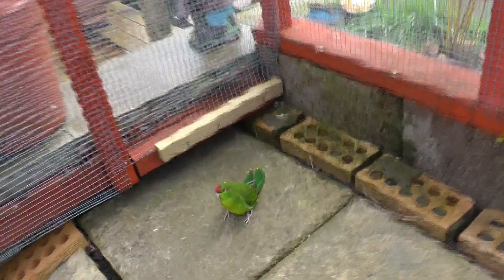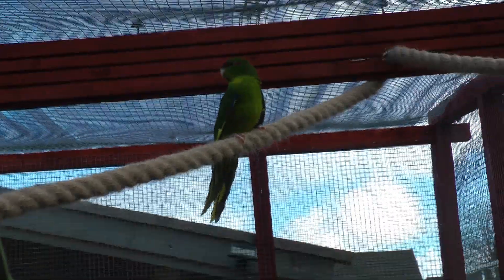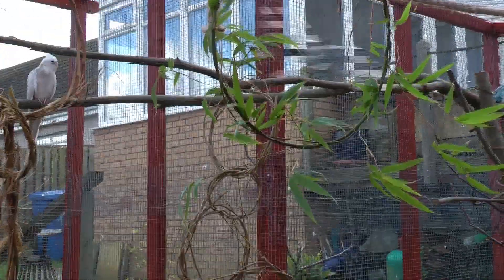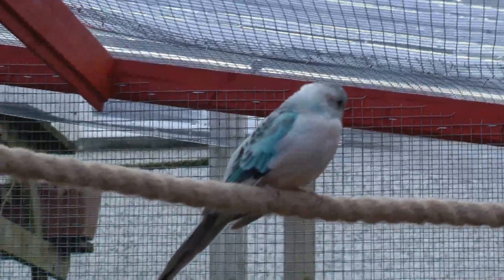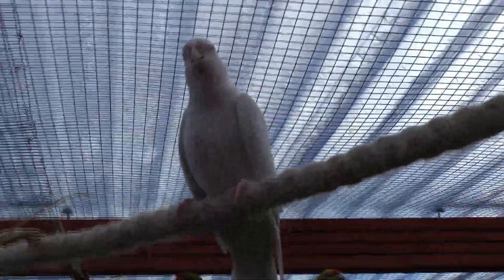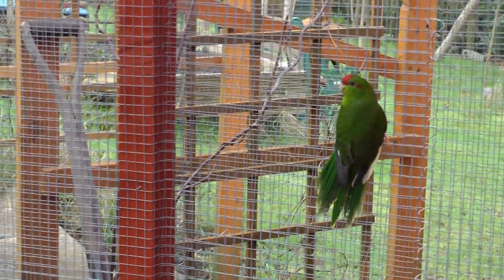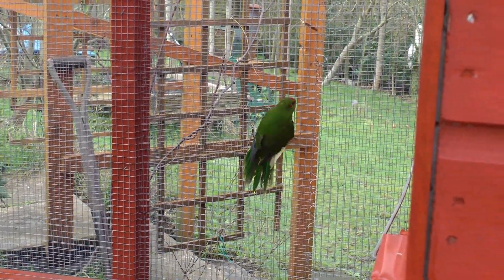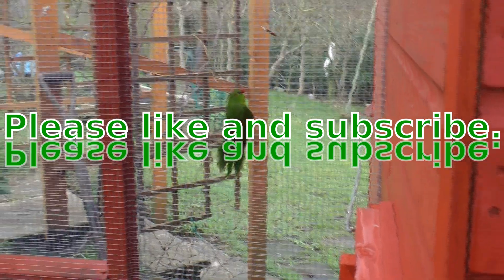Kakariki chick in the aviary with the big boys.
Tricky the kakariki chick gets out to fly with the big boys in the aviary.